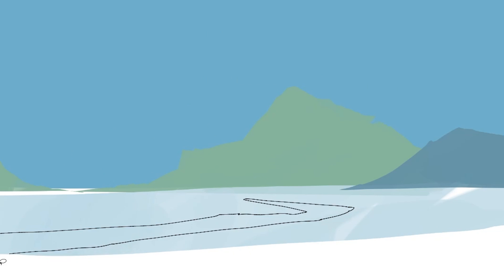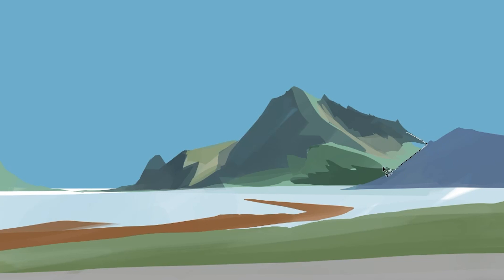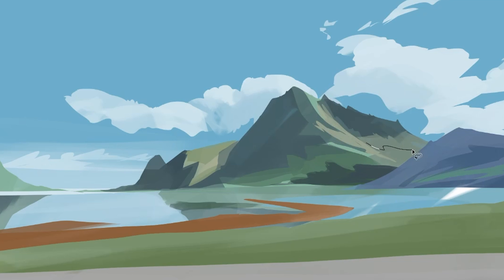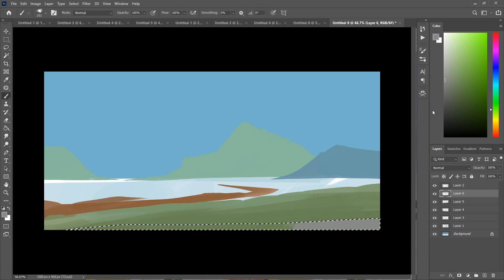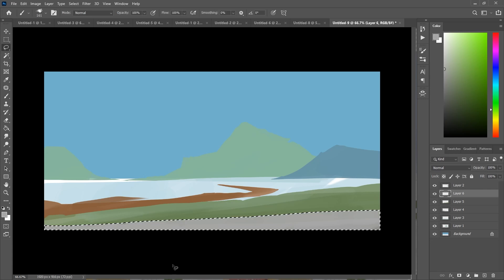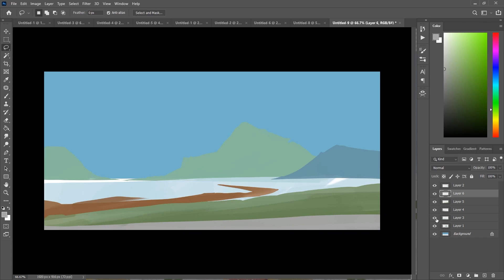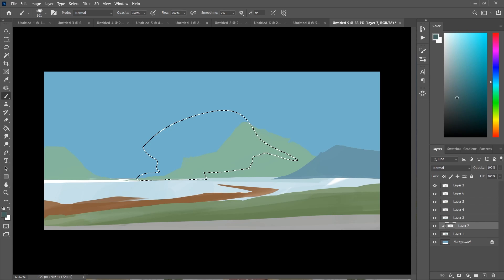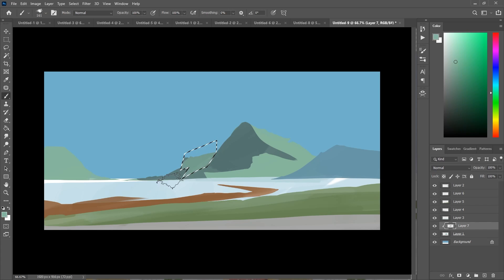Building confidence as an artist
Today I create a quick landscape painting while discussing how to buid confidence as an artist. I have created a discord

Music from httpsfilmmusic.io
Kai Engel - Moonlight Reprise
Aderin - One last time